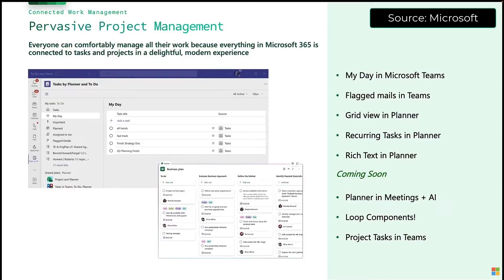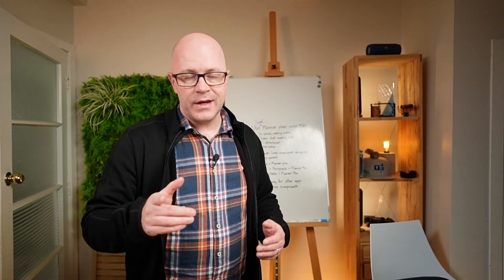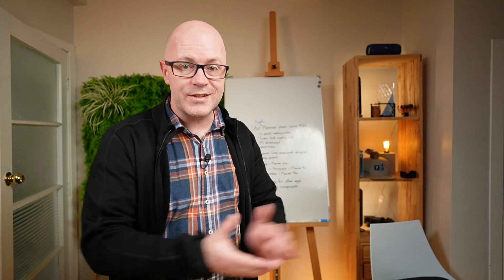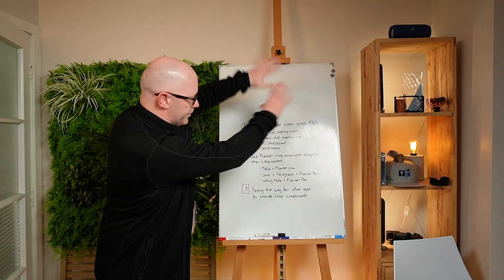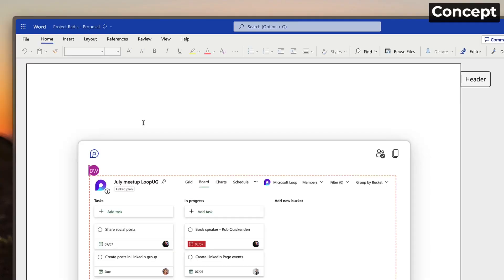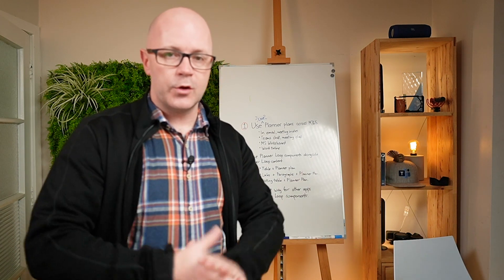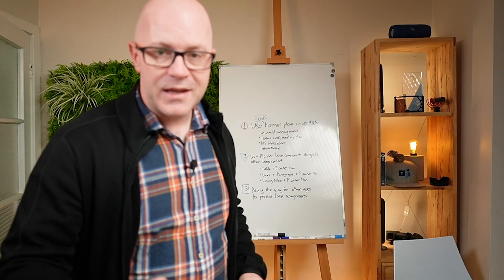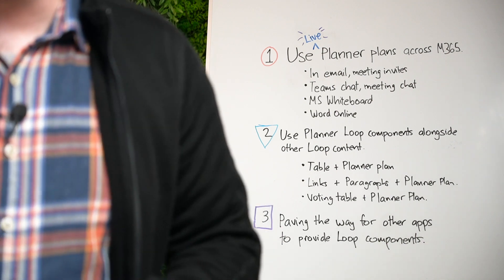3 reasons Planner Loop components are a big deal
Announcing the Planner Loop Component, so you can host your Planner plans anywhere in Microsoft 365!

0:00 The announcement
0:29 Use Planner plans across M365
1:53 Use Planner alongside other Loop content
2:25 Other apps and Loop components?

Source for announcement: What's new in Project and Planner.

🗓️ Book time to work on your personal productivity with Darrell as a Service, your Modern Work Mentor.